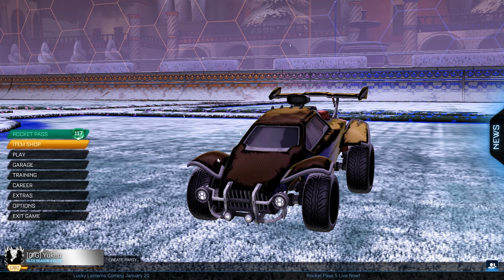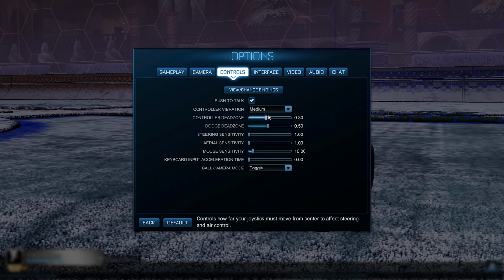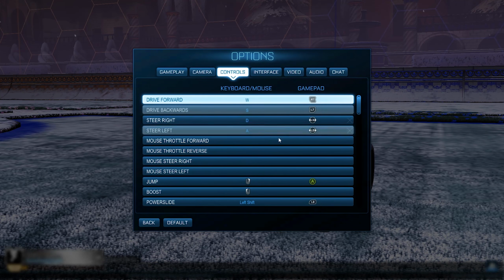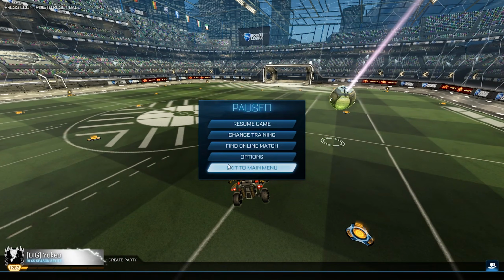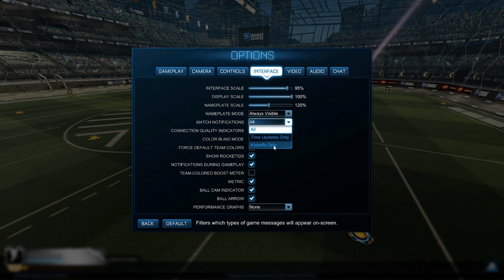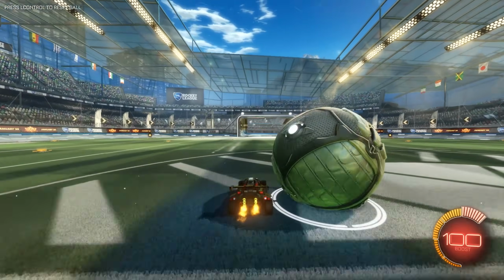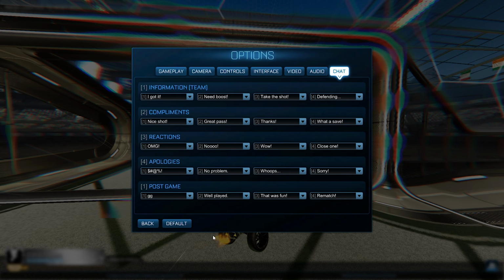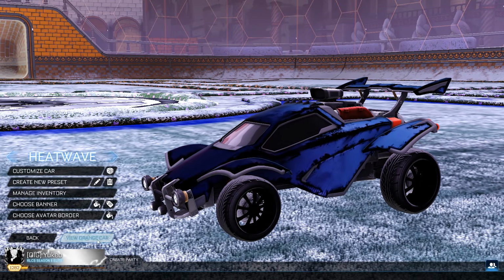Best Settings for Keyboard in Rocket League